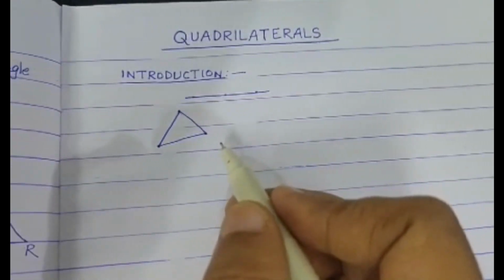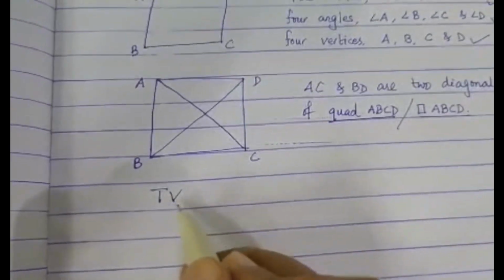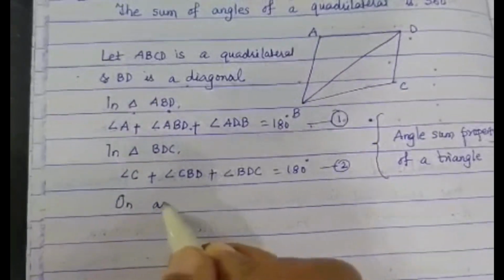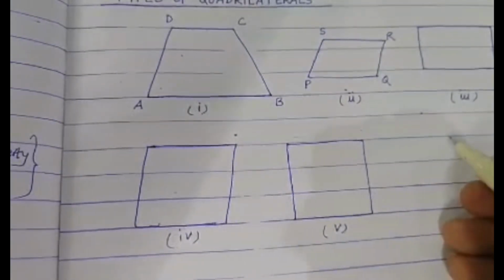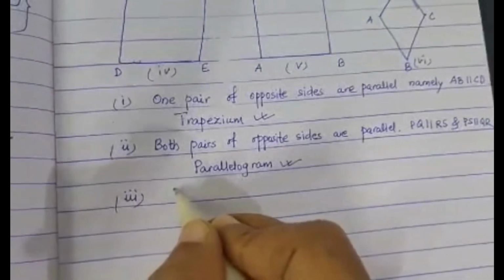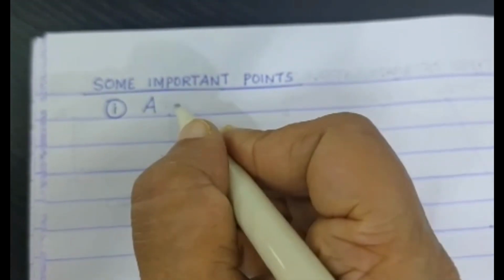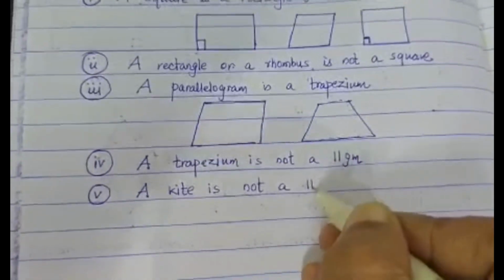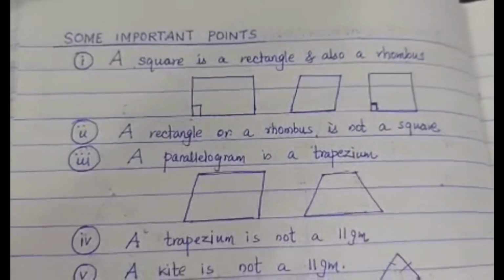Class 9 maths | Chapter 8 | QUADRILATERALS